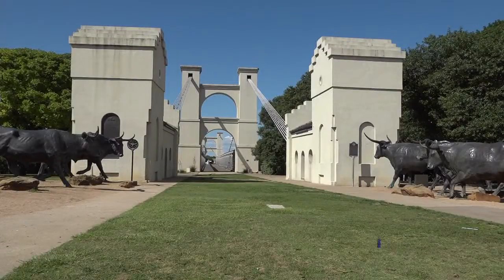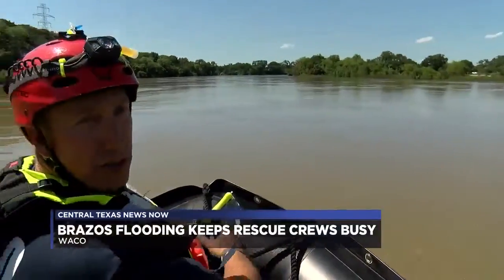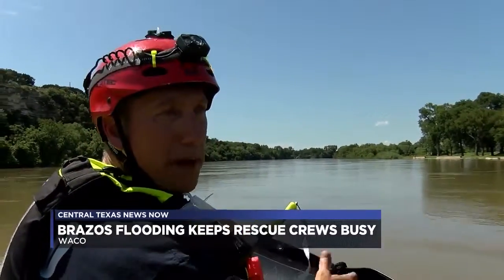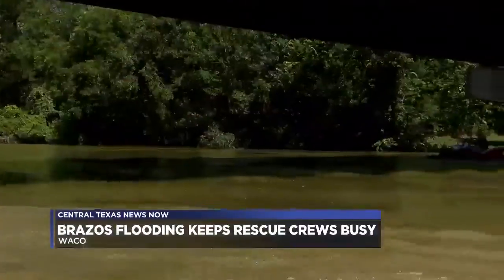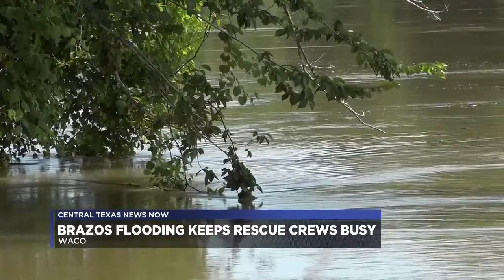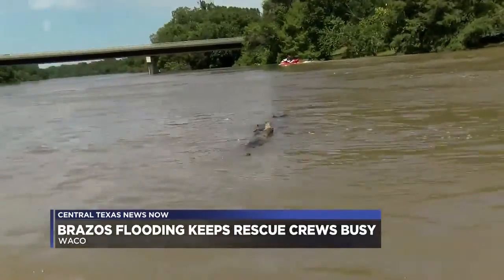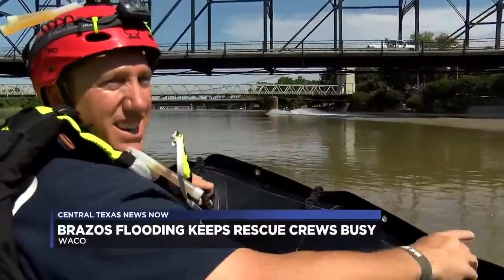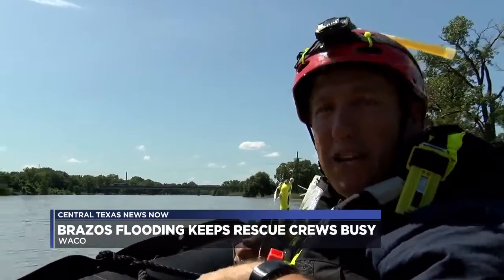Rescue crews kept busy due to high water on Brazos River